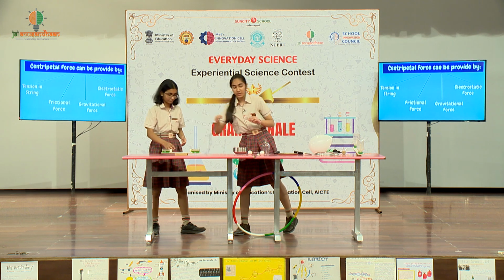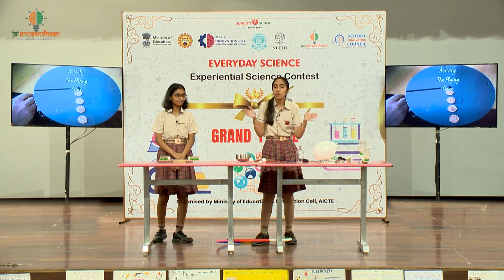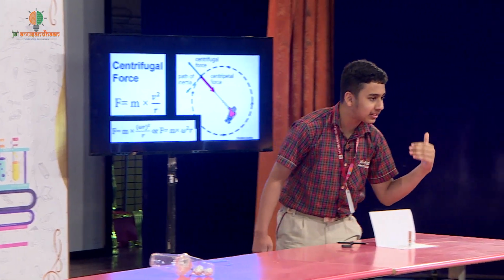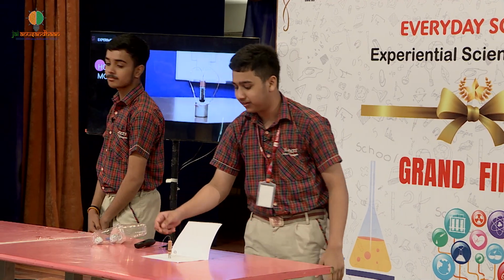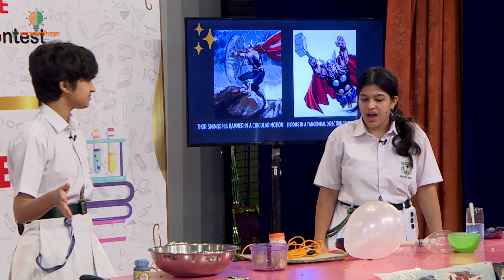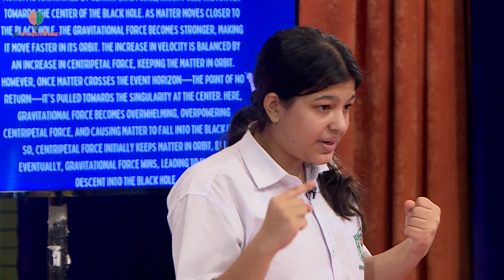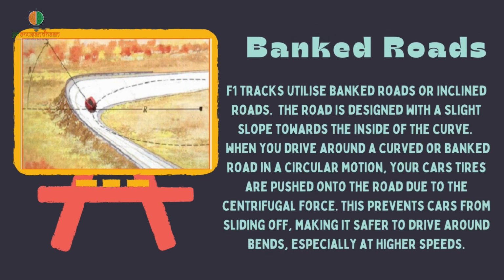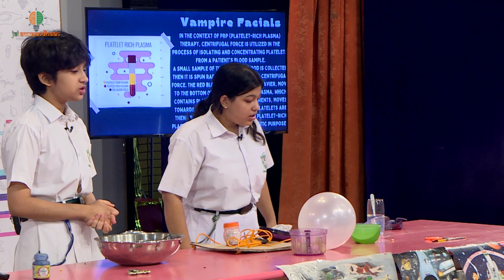Everyday Science' Grand Finale- Centripetal / Centrifugal Force